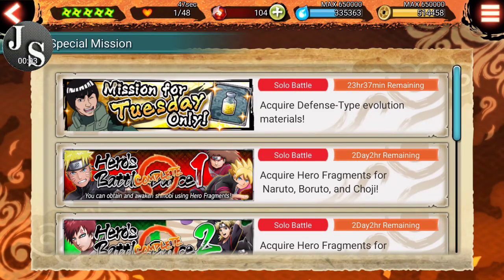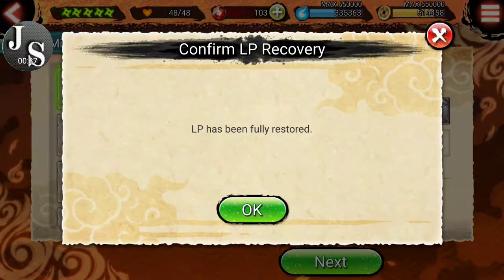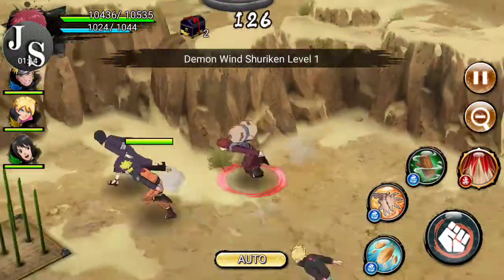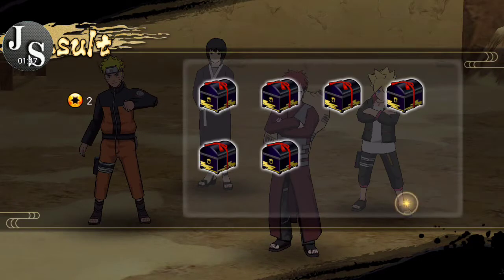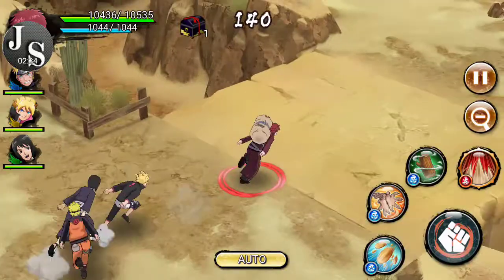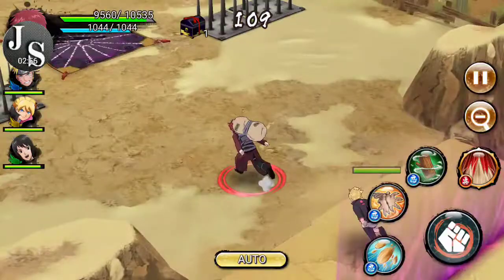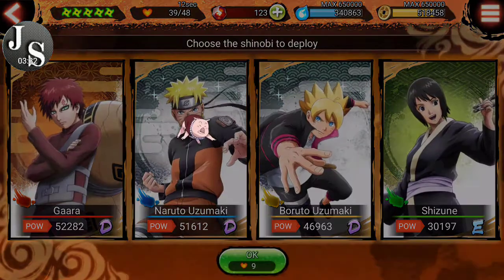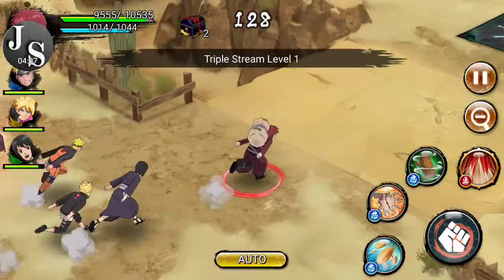Mission Tuesday Yellow "Complete Run" Naruto x Boruto Ninja Voltage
Today i run through the New mission for TUESDAY which is Yellow Materiel.